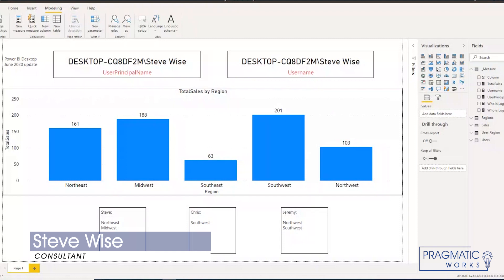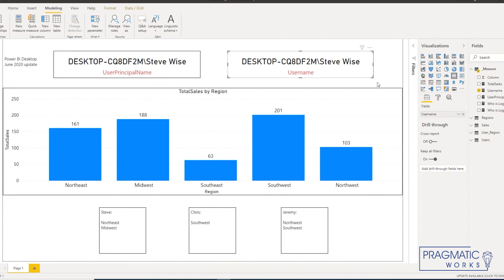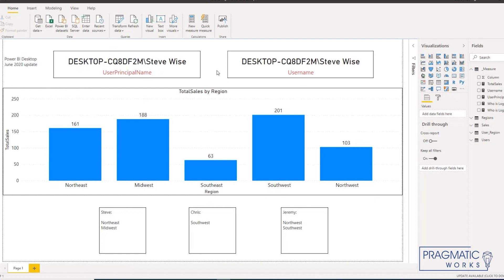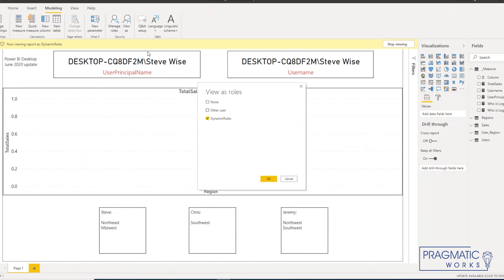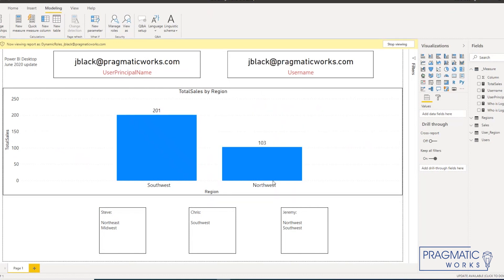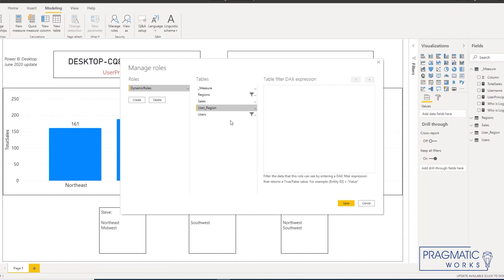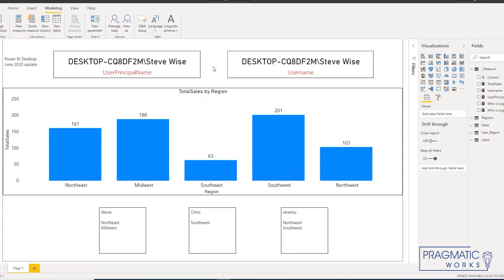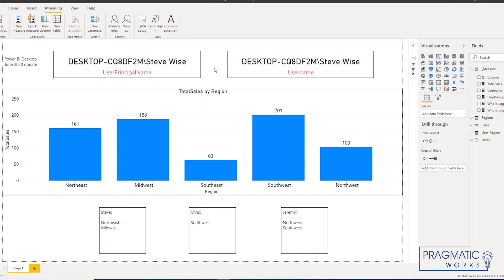How to Test Dynamic Row-Level Security in Power BI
Learn how to test dynamic row level security in a Power BI Desktop file.